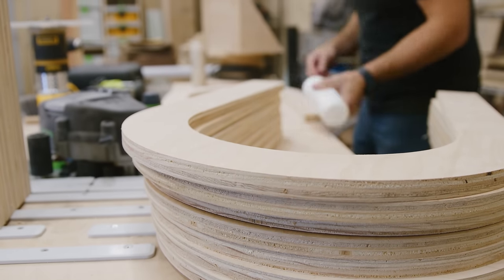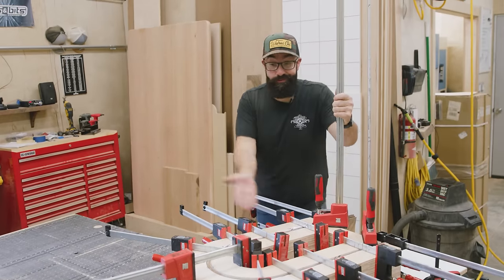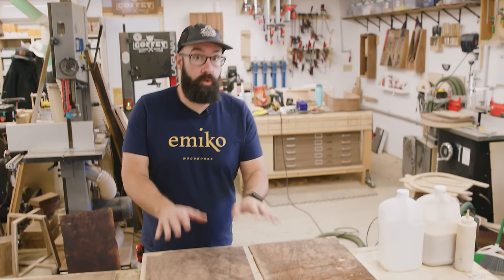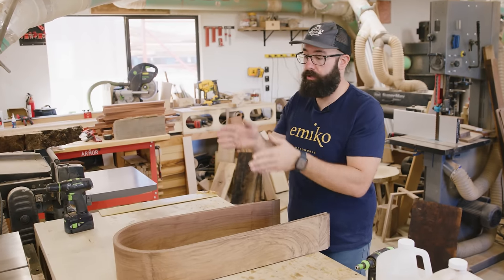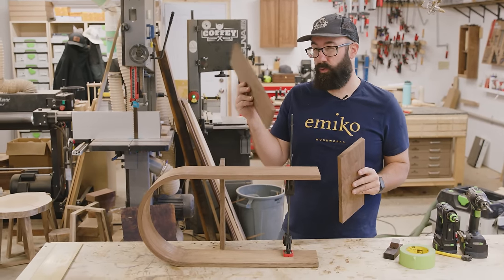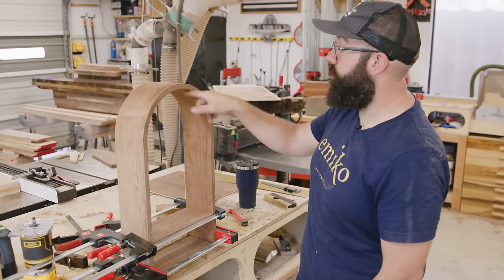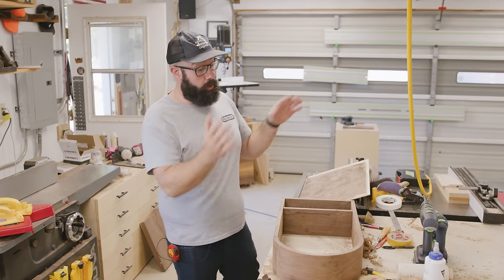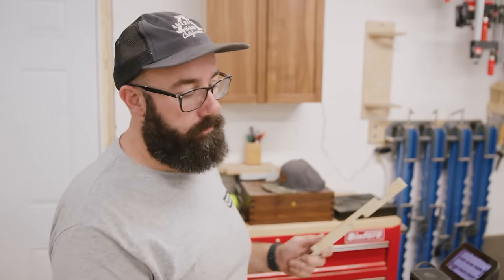My First Bent Lamination Cabinet—What Went Wrong?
I finally tried my hand at bent lamination and I am hooked. This is the most fun doing woodworking I've had in a long time. I also got to make my own veneered panels (custom plywood) AND I machined my own brass hardware. This project had so many new things for me and really pushed my abilities forward. I really love this piece and can't wait to make more of them and add more iteration!

If you're interested the most comfortable work pants i've ever worn, check out the Roughnecks by American Giant!

Glue Roller
Set Up Blocks
Veneer Tamer
00:00 Introduction
01:18 Making The Bent Lam
03:29 Making Veneered Panels
05:32 Milling The Cabinet
06:30 Adding The Shelves
09:23 Making The Door
11:20 Back Panel
12:39 Brass Hardware
14:18 Finishing Process